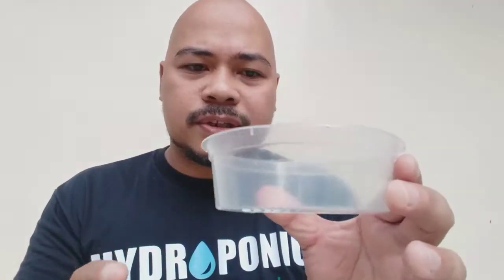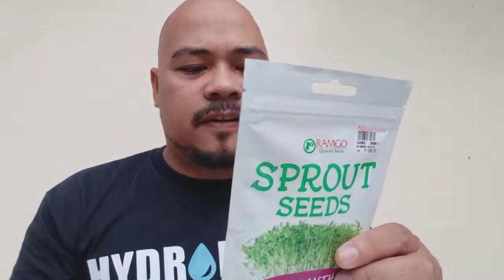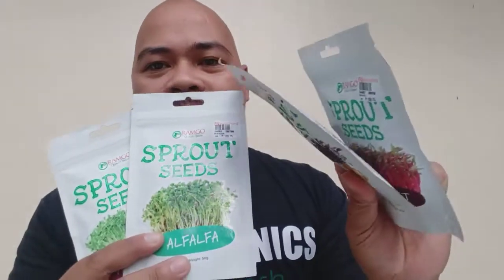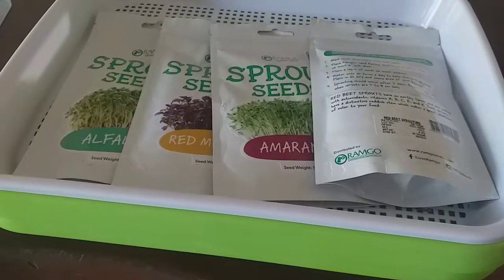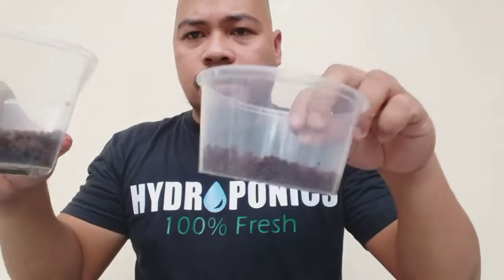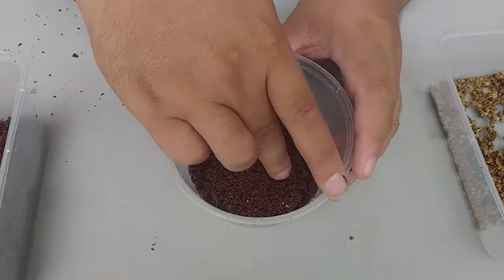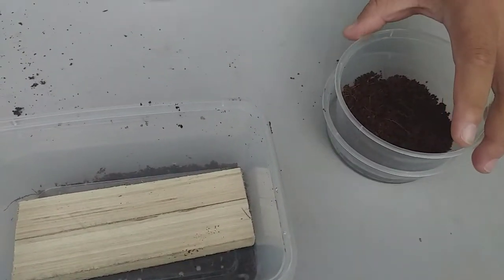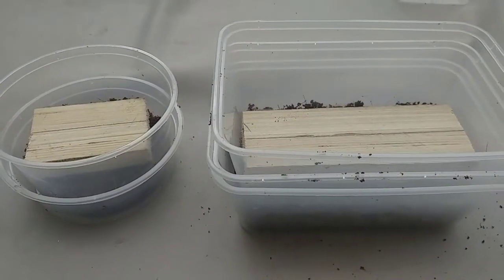AGRIBUSINESS HOW IT WORKS | MICROGREENS SIMPLE STEPS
This is very simple steps on how to prepare Microgreens. you know that Microgreens is 10x healthier than the full grown vegetable.